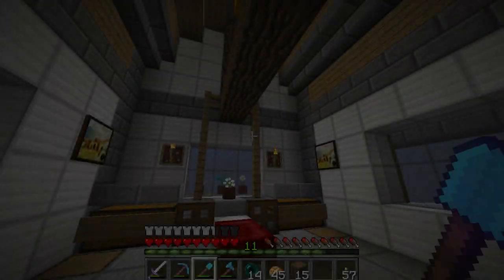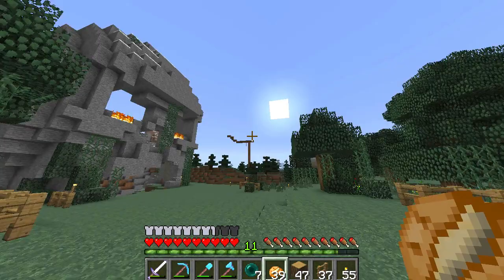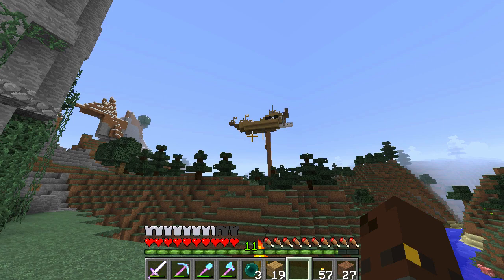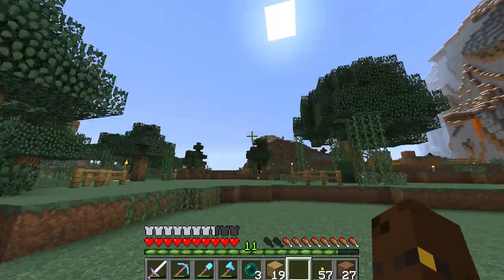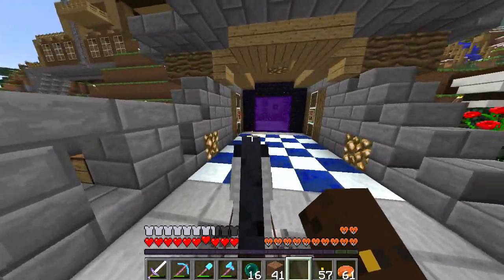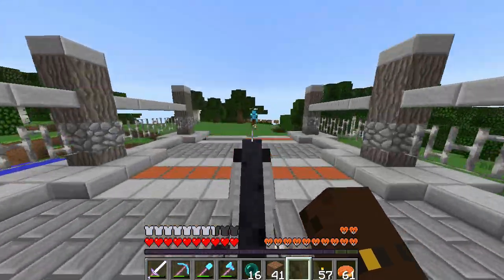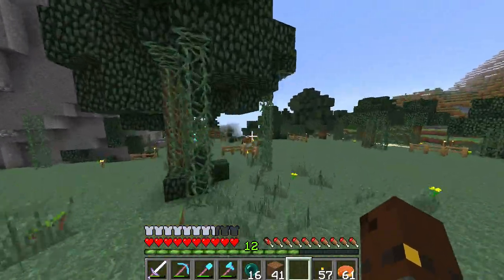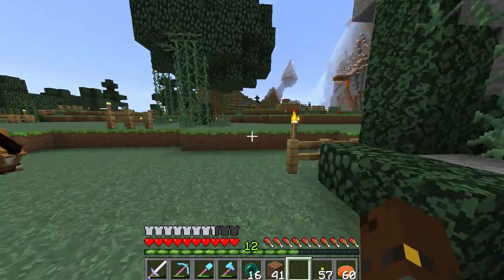Hermitcraft II 011 | Pirate Airship | A Minecraft Let's Play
► Music Used in this Video:

or
or
Tobu